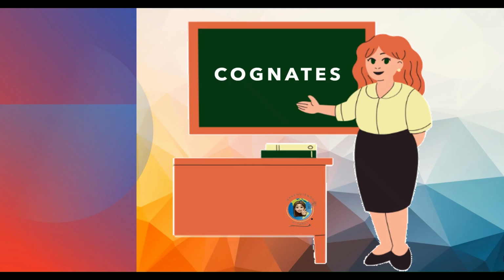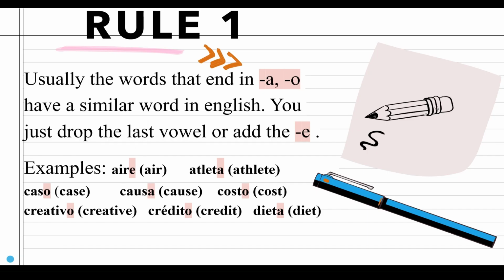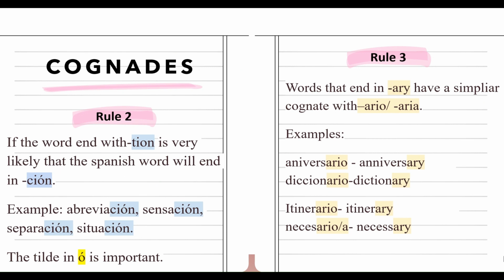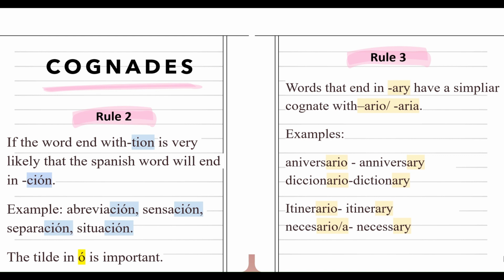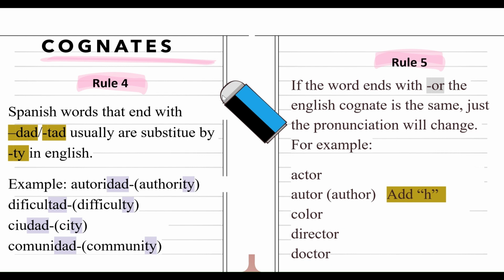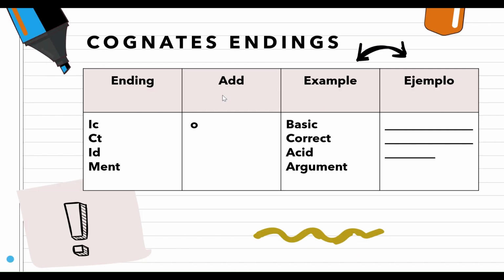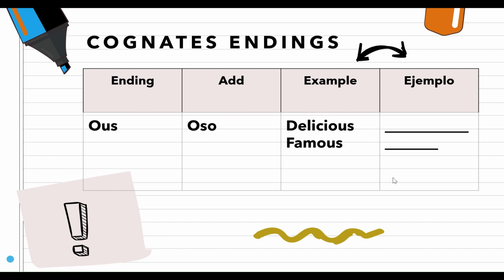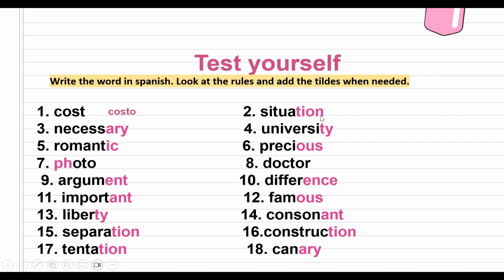Spanish Cognates (Cognados)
Practice the cognates, types and some examples.
Blending learning 7- english speakers